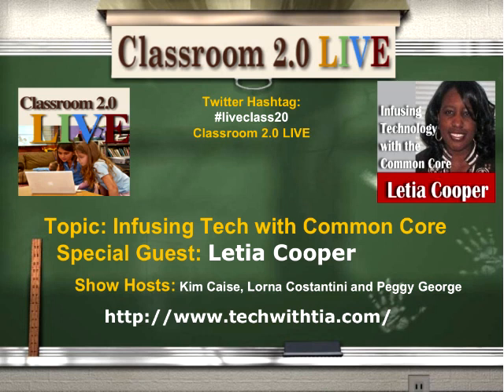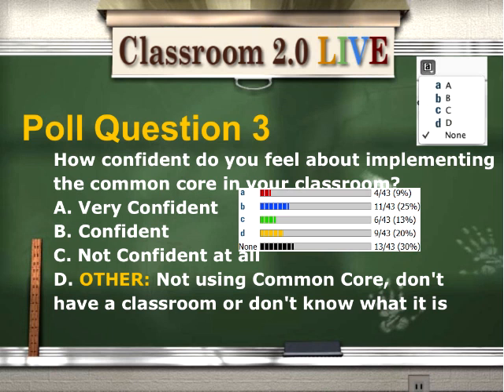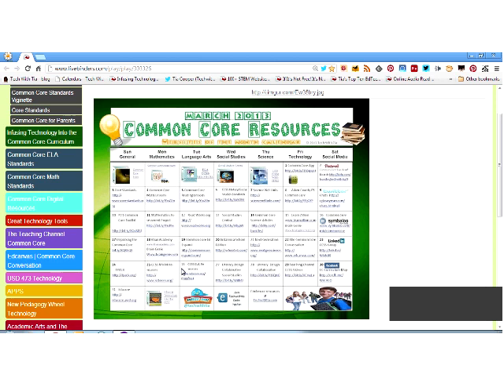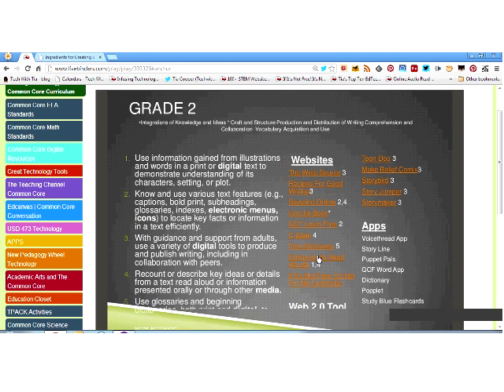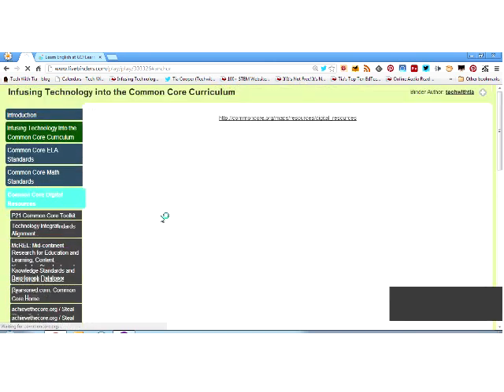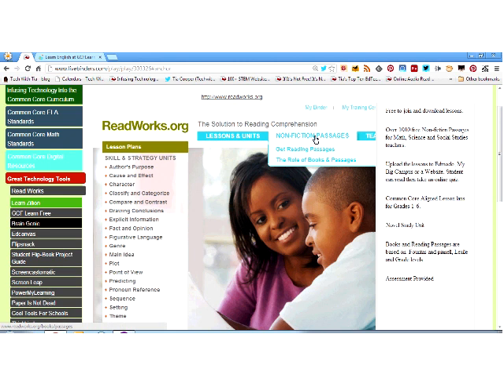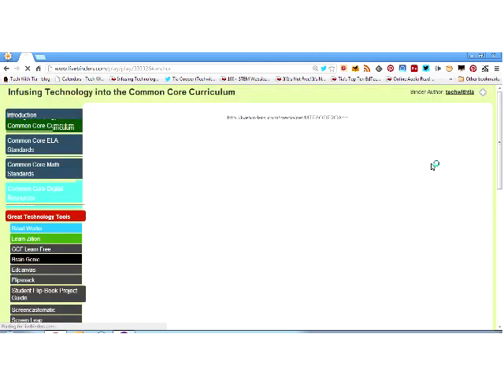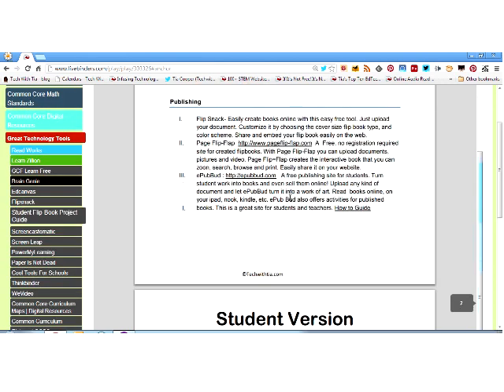Infusing Technology with Common Core-Letia Cooper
Classroom 2.0 LIVE webinar: June 29, 2013. Are you looking for ways to infuse technology into the common core standards? Then this session is for you! Learn about the various websites and web tools that will link the common core standards and technology together seamlessly.

Letia believes that "When technology is integrated into the classroom, all students are motivated to learn." She is proud to offer you a variety of resources and ideas that will help you to integrate technology into your classroom. She is a 1998 graduate of South Carolina State University and a 2008 graduate of Grand Canyon University with a M.Ed in Instructional Technology. She currently works for Beaufort County School District as a Instructional Technology Specialist for grades K-12.  Letia has presented at various conferences such as SC Edtech, NCTIES, SCEA Common Core, GAETC & FETC. She is a Verizon Thinkfinity Field Trainer and Promethean Social Media Council Member and Simple K12 presenter. Feel free to email Letia at or visit her blog Don't forget to visit her Livebinders page or download one of her free website of the month calendars for teachers and students.